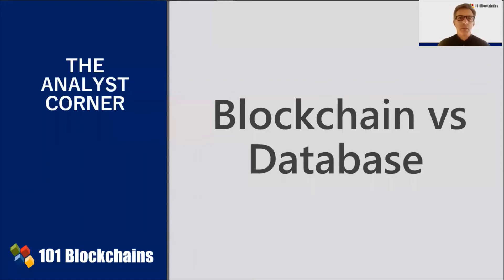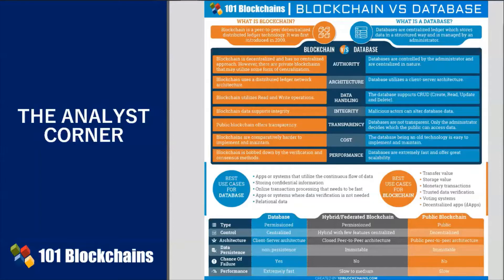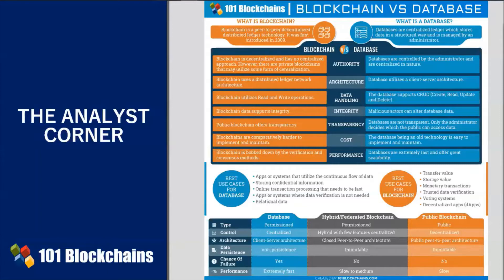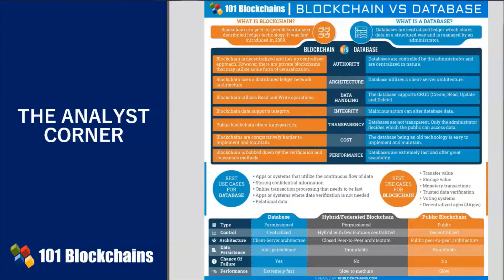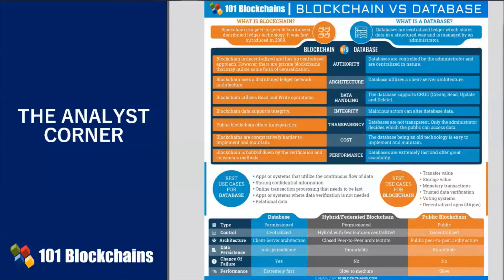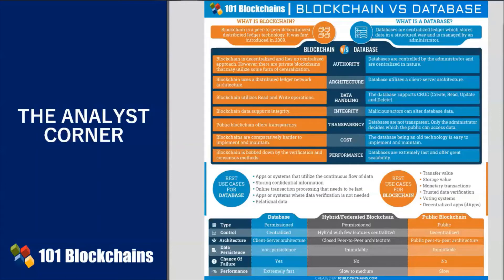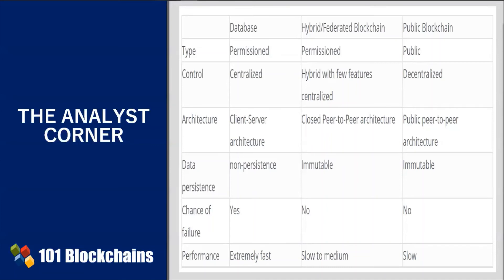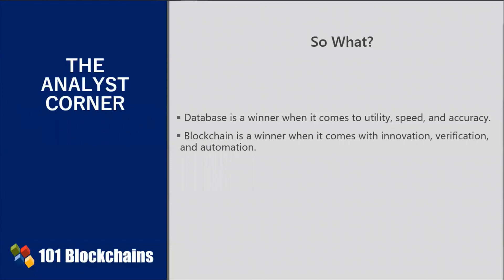Blockchain vs Database | Difference between Blockchain and Database | 101 Blockchains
Blockchain technology has gained prominent attention in recent times due to the high security and encryption functionalities. Statistics estimate that the global blockchain market would reach total valuation of around $20 billion by 2024. However, many people confuse blockchain as another form of database, thereby raising doubts about the potential applications of blockchain and databases.

In this video, you will learn about the differences between blockchain and traditional databases in terms of various factors. Our expert outlines the nature of blockchain as a decentralized distributed ledger technology in comparison to databases which have a centralized structure. The peer nodes develop a distributed, decentralized network in blockchain, and they communicate through consensus algorithms.

The validation of transaction through consensus algorithms ensures limited dependence on a centralized authority to improve trust with blockchain technology. The data on the blockchain are validated and trustworthy alongside storing information about transactions and other important information for successful blockchain operations.

However, databases have centralized nature, thereby implying benefits as well as drawbacks. The management of database in a centralized approach provides ease of data access and storage. However, data is vulnerable to corruption alongside possibilities for hackers taking control of database modification and central authority.

Our expert also dives deeply into differences between blockchain and databases with focus on advantage of blockchains evolving into federated or hybrid models, accommodating the requirements of private organizations. On the other hand, databases rely on client/server architecture suitable for small as well as large-scale environments. As compared to blockchain technology, databases don’t depend on consensus algorithms albeit relying on centralized servers.

In terms of operations, databases support creation, read, and update and delete tasks. Therefore, users can erase or replace existing information with new values. On the other hand, blockchain provides support for read and write operations only. Since blockchain is also append-only, it is impossible to erase of replace data. Therefore, blockchain ensures data integrity at all costs.

In terms of cost, databases are easy to setup along with support for scalability. On the other hand, blockchain talent is very costly that can increase cost of implementing and maintaining blockchain projects. In addition to the reflection on use cases of blockchain and databases, our expert also outlines suitability of both technologies for different types of projects.

If you want to learn more about the differences between Blockchain and Database, read out the article:
Blockchain vs Database: Understanding the Differences between the Two

About 101 Blockchains:
101 Blockchains is the world’s leading online independent research-based network for Enterprise Blockchain Practitioners. We provide blockchain certifications and training courses to help professionals get ahead in their blockchain career. If you are new in the world of Blockchain, get started with our Free Blockchain Fundamentals Course

If you have got any questions or eager to know more about the Blockchain Technology, just write your questions in the comment section below and we’ll be happy to connect with you.